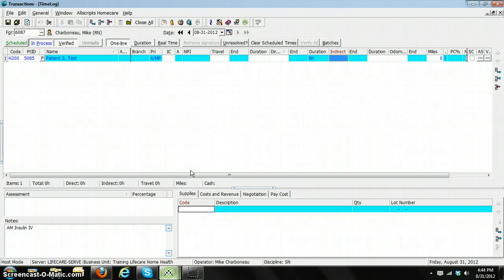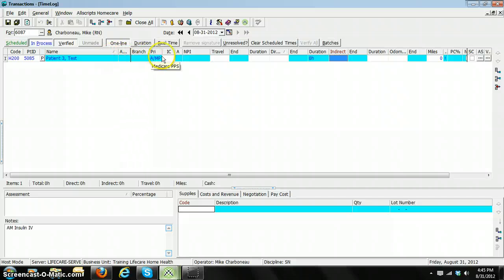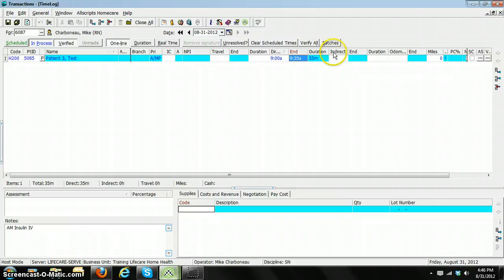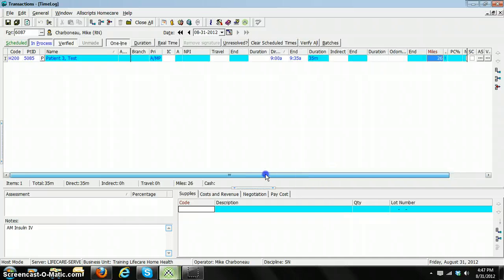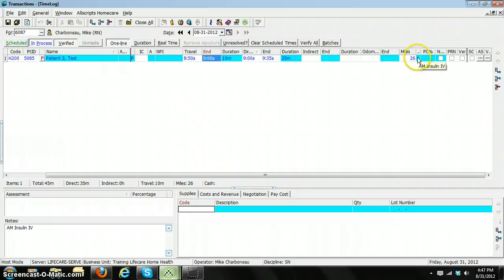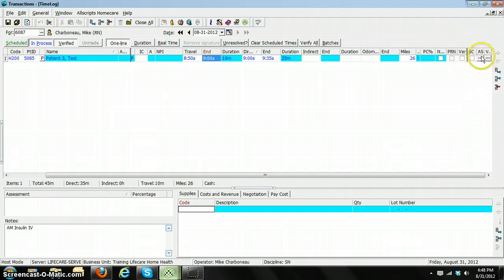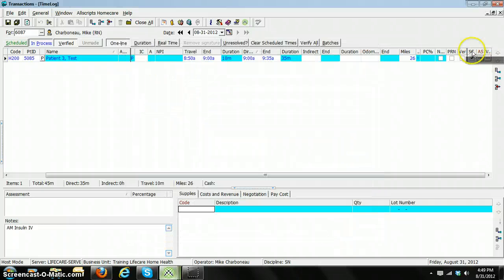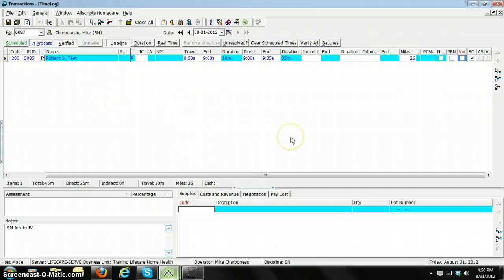Timelog Training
This short example will demostrate how to utilize your Allscripts Timelog.